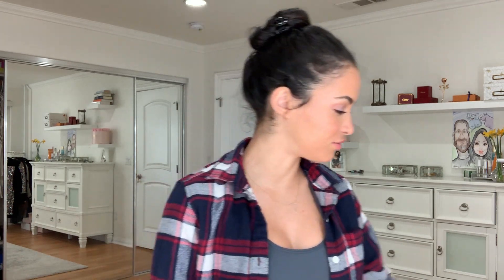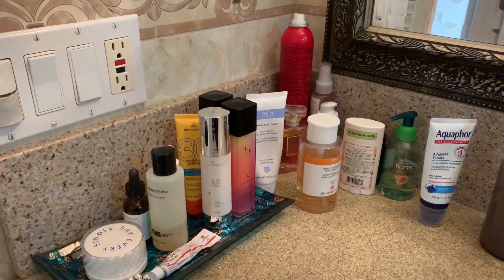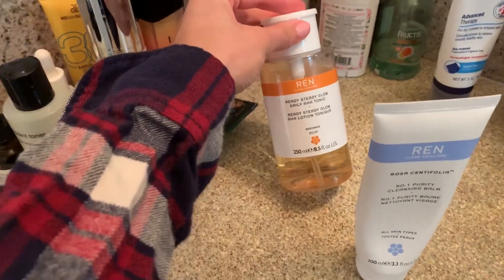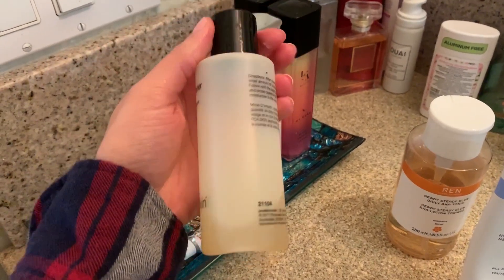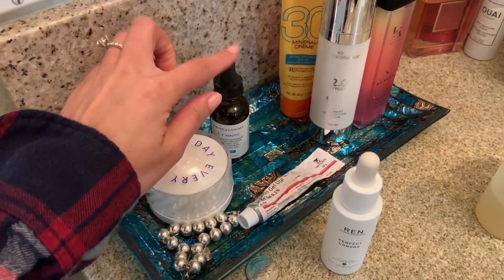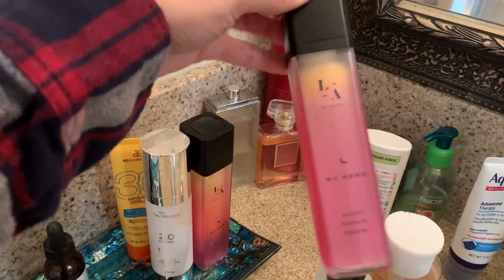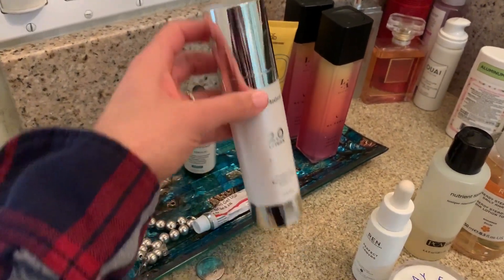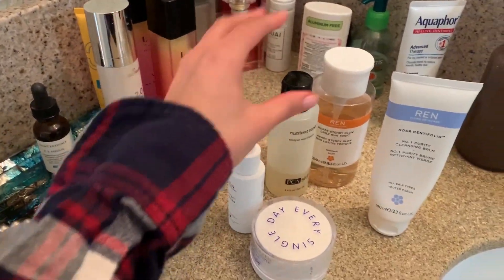SKINCARE ROUTINE | 2019 ACNE PROBLEMS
Hi love's,

Skincare!? one of my favorite topic. I never had good skin before and I guess I still don't but its way better now. I have a better understanding now then I did 4-6 years ago.

Skincare can be frustrated, not ever product might wrks well for you as a does for me. but since you all keep asking me here are my skincare routine.

please if u have any question comments bellow.

Love ,
Francy